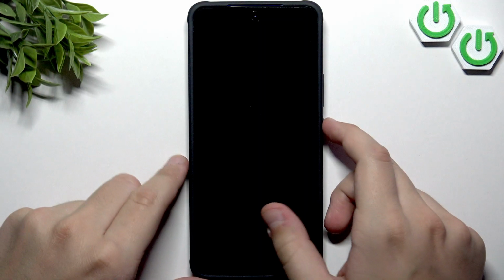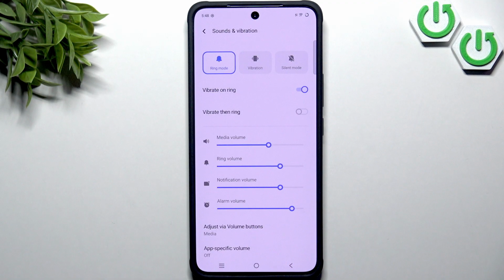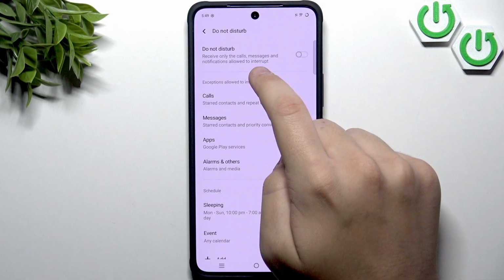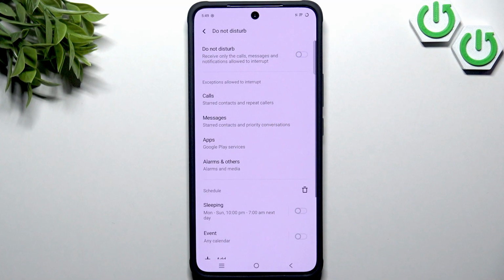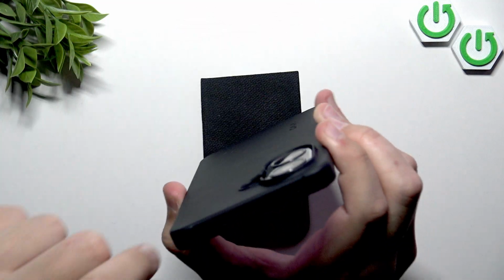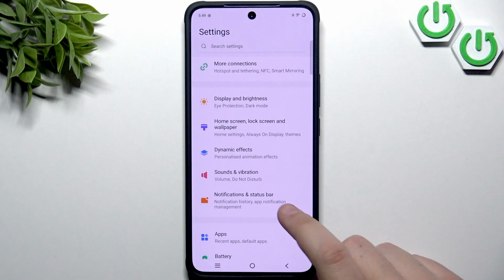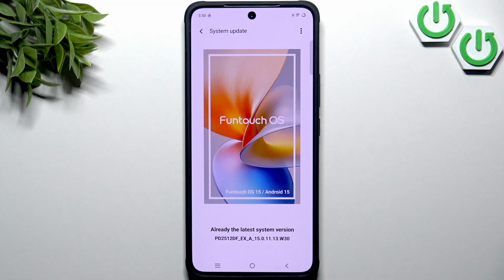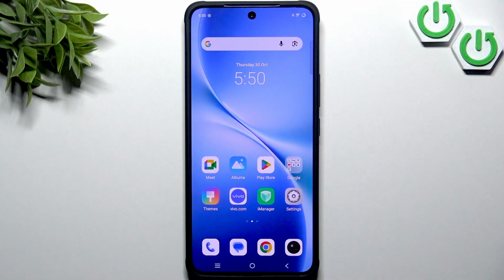VIVO V60 Lite 5G – How to Fix Low Volume Problem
If your VIVO V60 Lite 5G is experiencing low volume issues, this video will help you solve the problem quickly and easily. We’ll walk you through the most effective solutions, including adjusting the media volume in the settings, turning off Do Not Disturb mode, cleaning the speaker and headphone port, and checking for software updates. Whether your sound is too quiet during calls, music, or notifications, these steps will help restore your VIVO V60 Lite 5G’s audio to normal. Follow along to make sure you don’t miss any important sounds on your device.

How to fix low volume on VIVO V60 Lite 5G?
How to increase sound on VIVO V60 Lite 5G smartphone?
How to solve audio problems on VIVO V60 Lite 5G?

0:00 Introduction
0:05 Adjusting media volume in settings
0:22 Turning off Do Not Disturb mode
0:44 Cleaning the speaker and headphone port
1:33 Checking for software updates
2:00 Conclusion